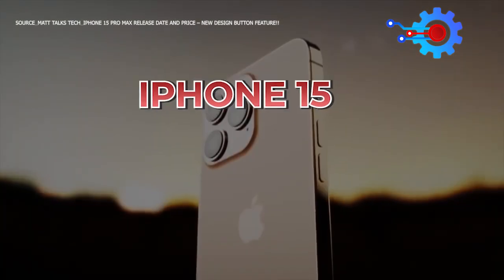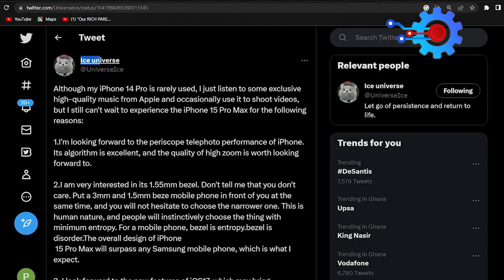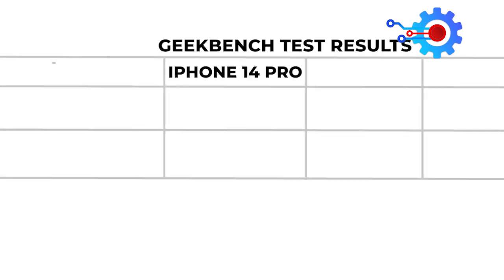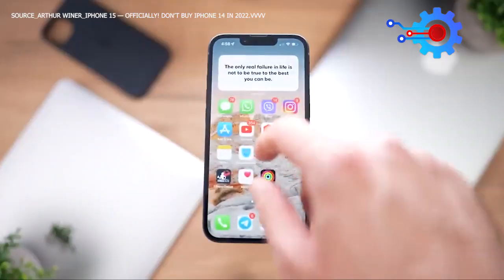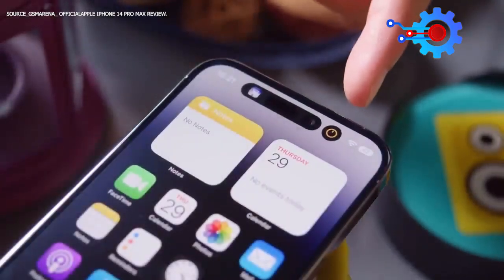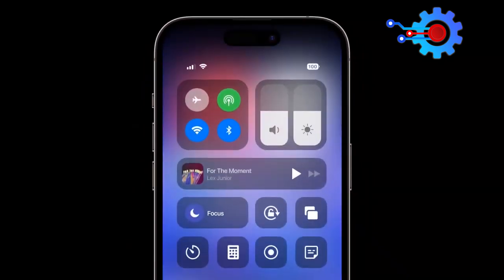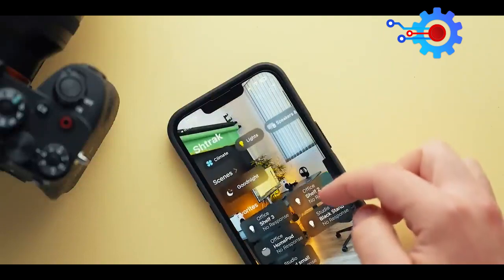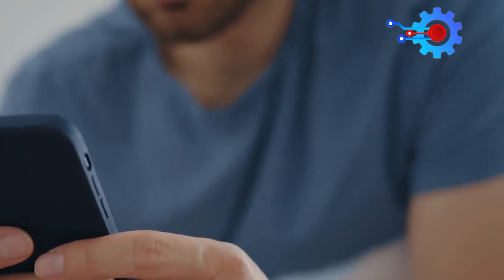iPhone 15 Ultra is Just Another iPhone 14 Disguised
iPhone 15 Ultra is Just Another iPhone 14 Disguised. The latest iPhone 15 leaks confirms another exciting feature coming on the iPhone 15 2023. iPhone 15 leaks and rumors showcase the hot design of the iPhone 15 ultra concept which looks just like the iPhone 14 Pro models in many ways.

The upcoming release of the iPhone 15 Ultra has been met with much excitement, with many anticipating significant upgrades over its predecessor. However, upon closer inspection, the iPhone 15 Ultra is simply a disguised version of the iPhone 14, with minor tweaks and improvements. In this video, we will explore why the iPhone 15 ultra may not be worth upgrading and why the iPhone 14 may still be a viable option. Let's get started!